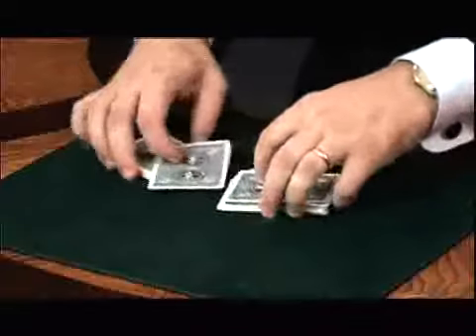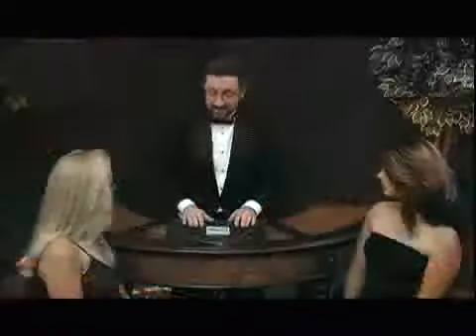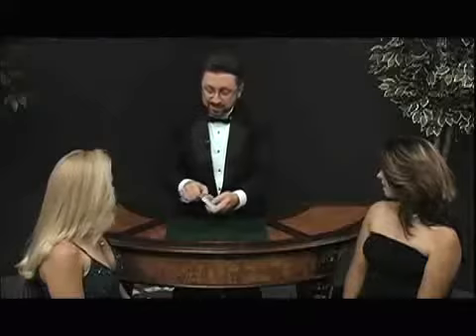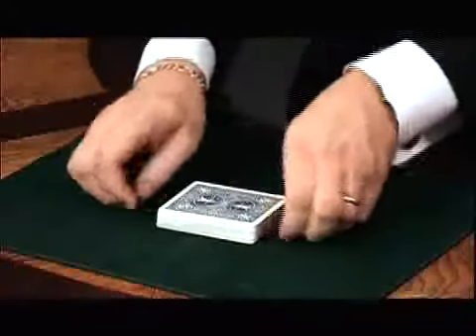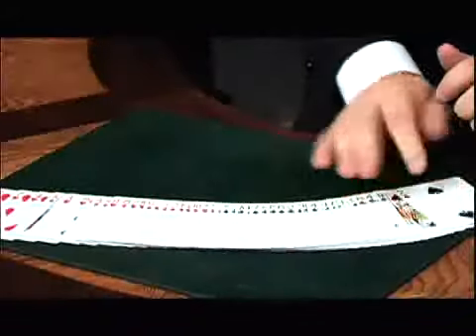Complete Card Magic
Complete Card Magic - 4 DVD Set